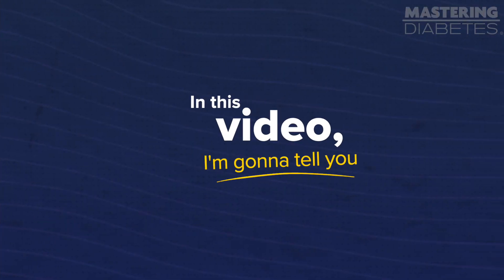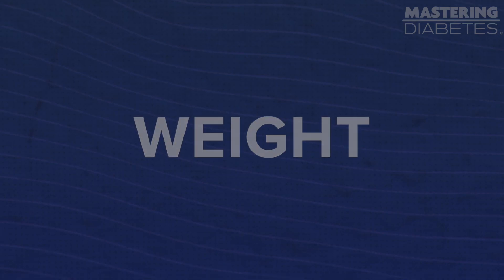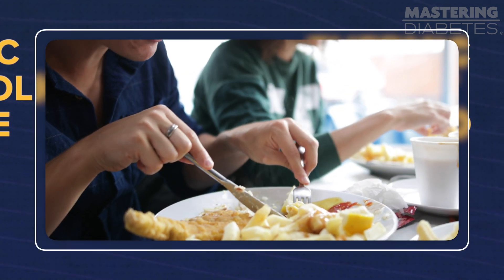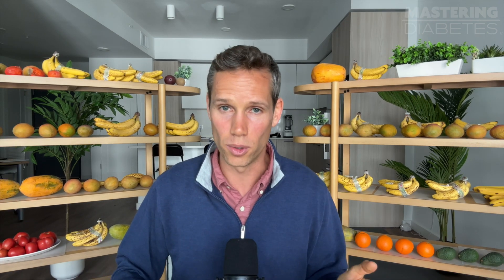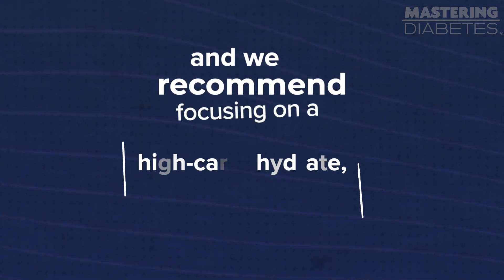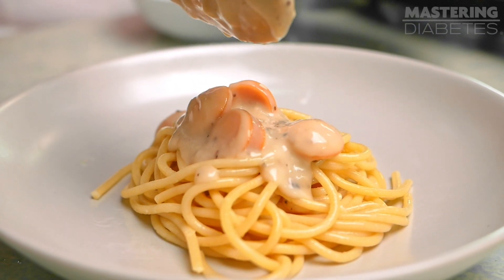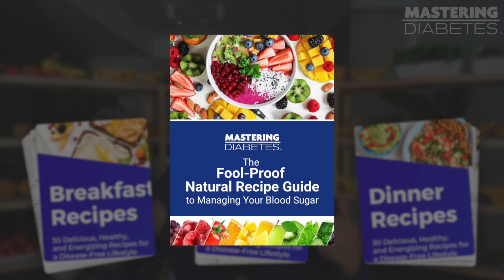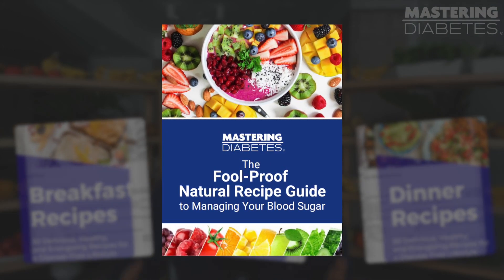What is the Best Diet to Boost Metabolism, Burn Fat & Lower Blood Sugar?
Are You Living with Diabetes? We Guarantee Lower Fasting Blood Sugar & A1c in Just 12 Weeks → Book Your Discovery Call

Ever wonder why some people eat a lot and stay lean while others struggle with their metabolism? The secret isn’t just calories in vs. calories out—it’s the type of food you eat! In this video, we break down the best diet to boost metabolism, burn fat, and lower blood sugar—all backed by science.

Discover how different foods impact your metabolism and why a low-fat, high-carb plant-based diet can help you increase energy, improve insulin sensitivity, and reach your ideal weight. Plus, hear Wen’s incredible transformation—losing 35 lbs and reversing type 2 diabetes just by changing what he ate!